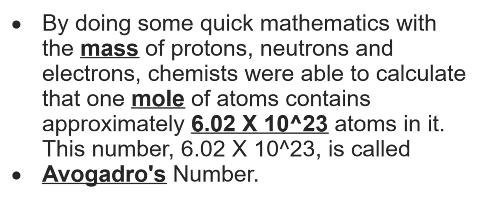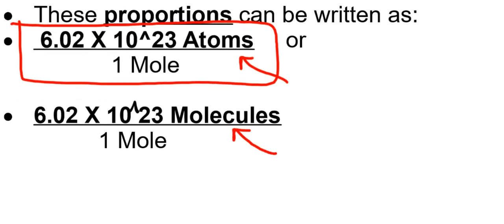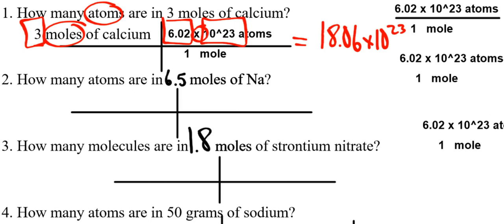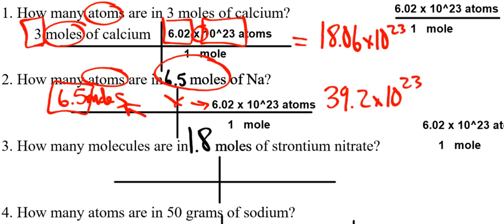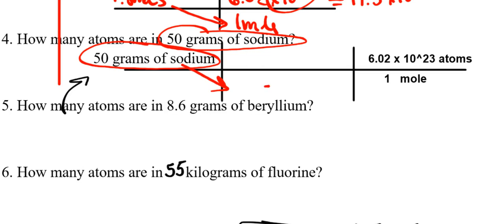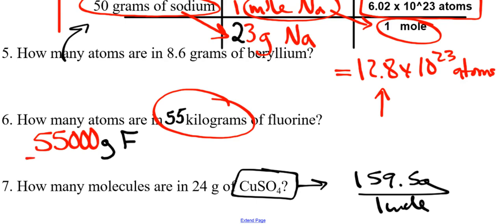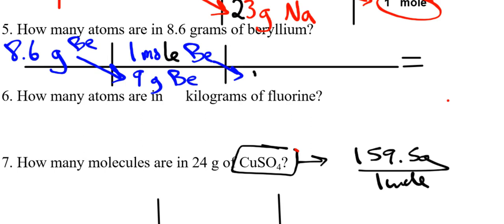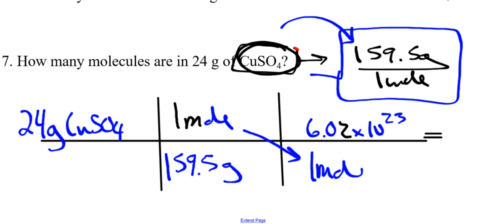grams to atoms